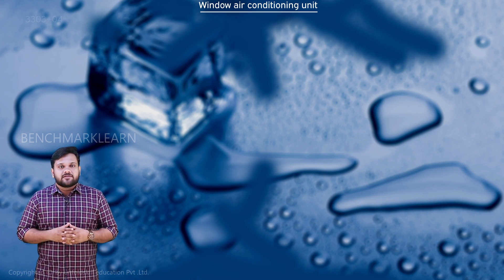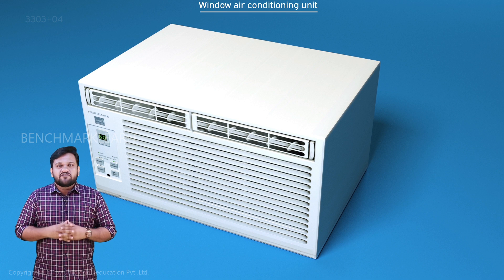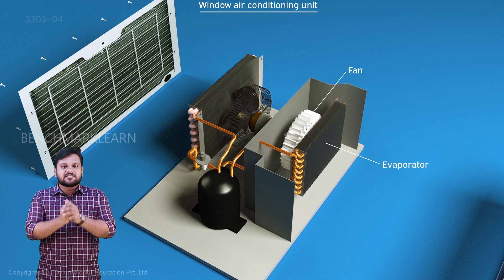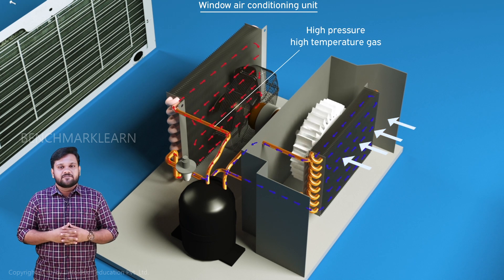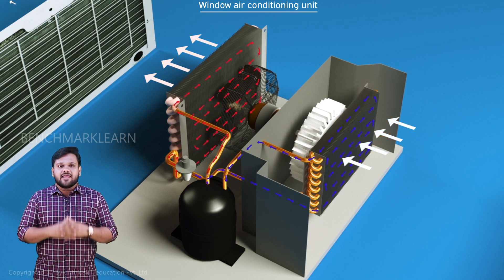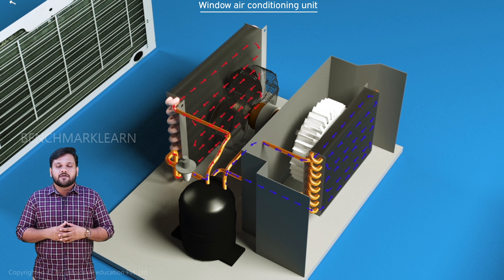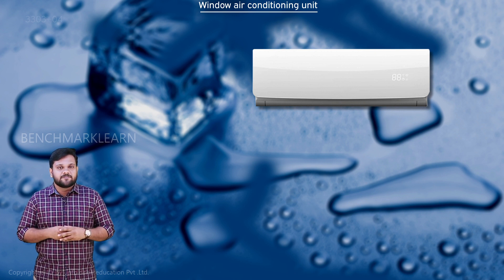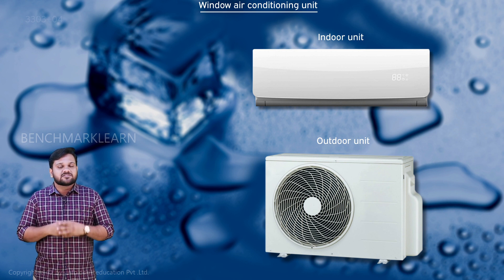Window air conditioning unit | Basic Mechanical Engineering | Benchmark Engineering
Window air conditioning unit | Basic Mechanical Engineering video lectures